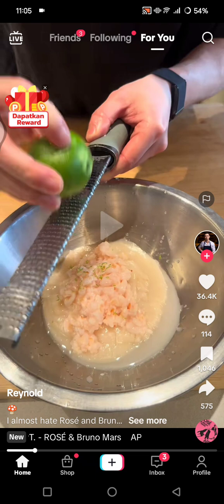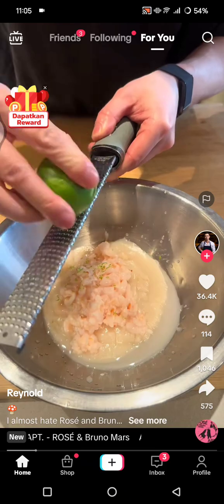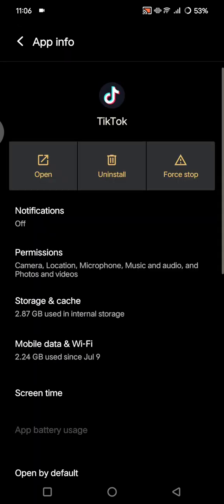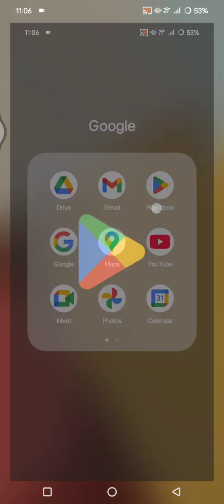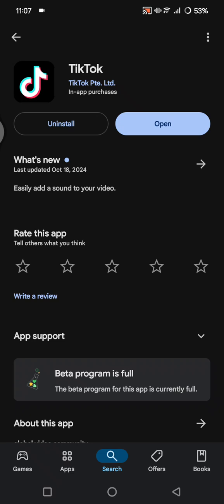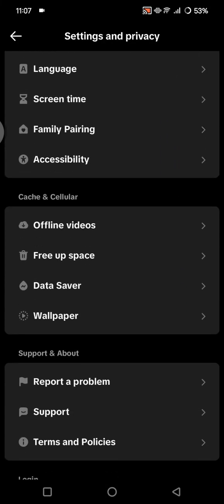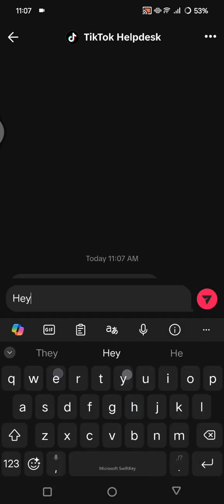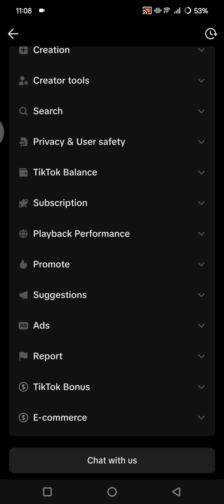😍 MASTERCLASS: How to Fix TikTok Sounds "Add to Favorites" Button Not Showing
Frustrated by the missing "Add to Favorites" button on TikTok sounds? This video will guide you through troubleshooting steps to get it back